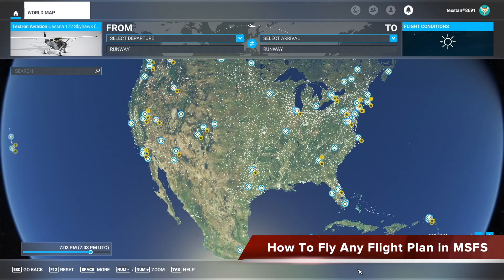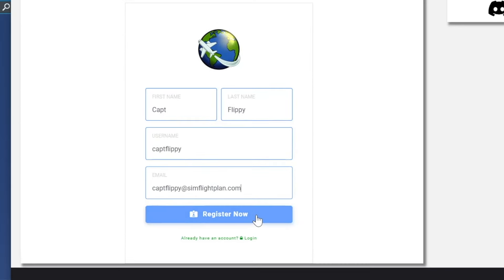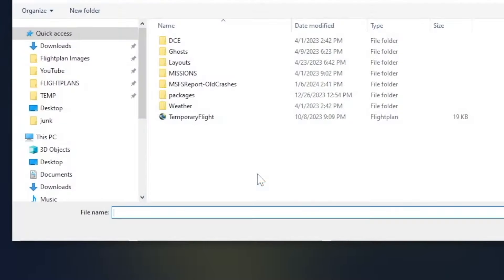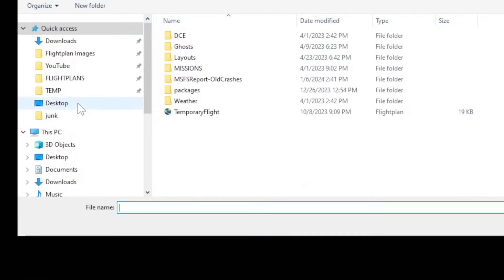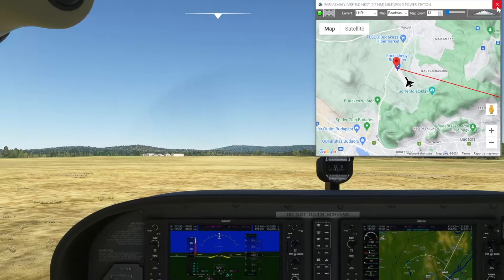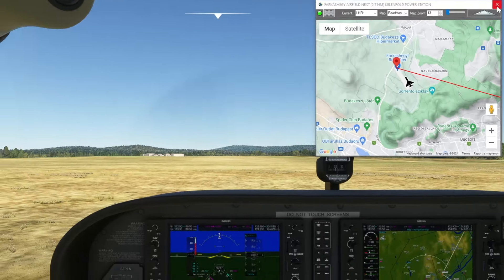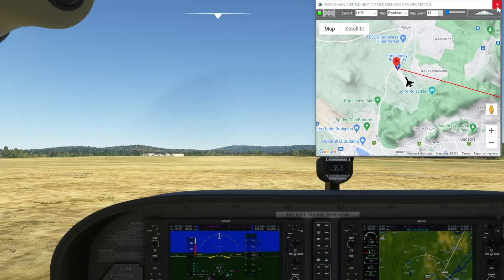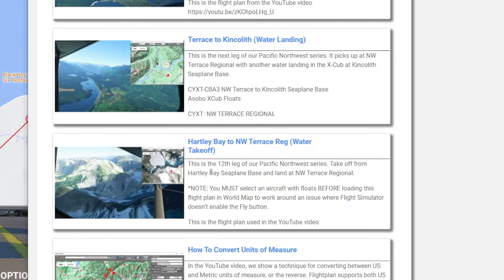How To Fly Any Flight Plan in MSFS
This video demonstrates the various ways flight plans can be opened in MSFS, to get the options you want.  Downloading and opening simflightplan.com flight plans is also shown.

00:00 Intro
01:12 Register
02:10 Flight Plan Details
03:00 Unzip Flight Plan Files
03:50 Load FLT Flight Plan
05:30 Load PLN Flight Plan
08:40 Load Flight Plan In Cockpit
09:20 Change The Aircraft
10:15 Use VFR Map and Nav Log
11:10 Flight Plan Downloads Library
14:00 Racing Features